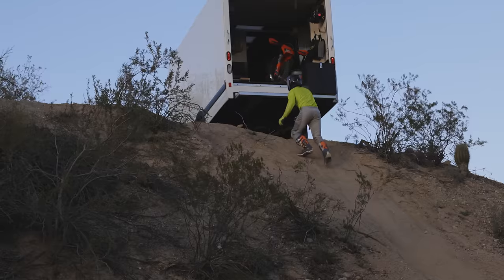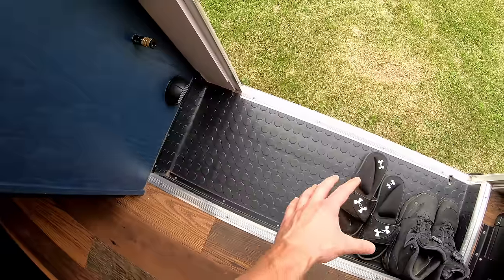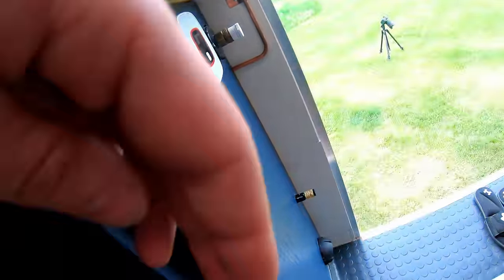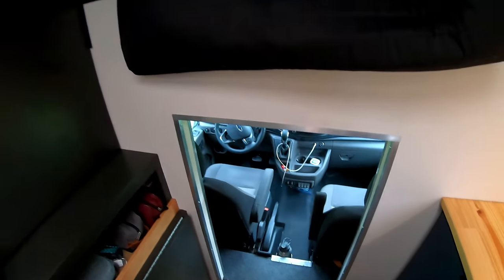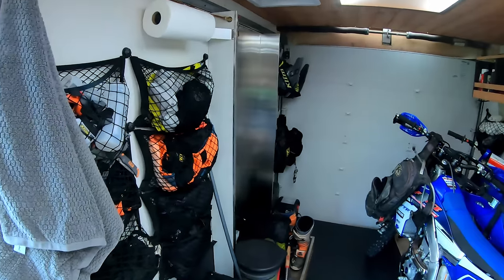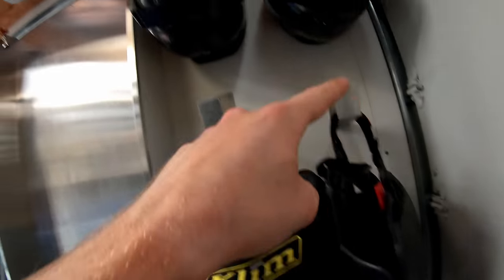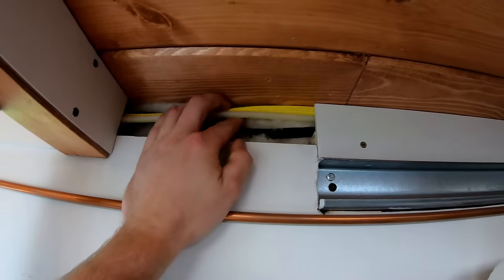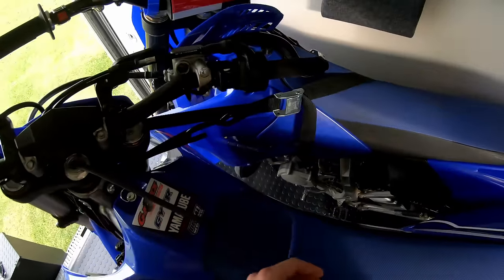Incredible DIY Dirtbike Camper Van Home FULL TOUR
00:00 Intro
00:56 Exterior Features
01:48 Cab Features
02:40 Living Area Entry
04:01 Kitchen
07:58 Plumbing/Utilities
10:56 Diesel Heater
13:12 Over-Cab Storage
14:49 Wardrobe and Safe
16:08 Dining/Work Area
18:43 Skylights
19:58 Riding Gear Organization
20:19 Refrigerator
21:18 Garage
25:17 Shower
28:10 Bathroom
29:29 Wiring and Power Supply
32:09 Storage
33:15 Bike Unload and Loading Process
37:06 Murphy Bed

Amazon Links
Wago Connectors
Quad Caulk
Butyl Tape
Sike Flex Semi Self Leveling Sealant
MaxxAir Vent Fan
Diesel Heater
Weatherproof Solar Cable Port
Solar Panel Extension Cable
Solar Cable Connector/Splitter
Solar Panel (200w)
LED Puck Light
12V Dimmer Switch
Cargo Nets
Blue Sea Fuse Block
12V Switch Panel
Soft Close Cabinet Hinges
Drill Bit for Soft close Hinges
Magnets for Cabinet Latching
Pocket Hole Jig
3M Super 77 Glue
Top Mount Sink Brackets
Kitchen Faucet
Low Profile Cabinet Handles
USB Port
Heat Shrink Ring Terminals
Heat Shrink Solder Connectors
Battery Cut Off Switch
Circuit Breaker
Buckle Straps
Shore Power 15amp Inlet
Fire Extinguisher
Diesel Tank Fill port
Shower Catch Tank
Kitchen Grey Water Tank
Paper Towel Holder